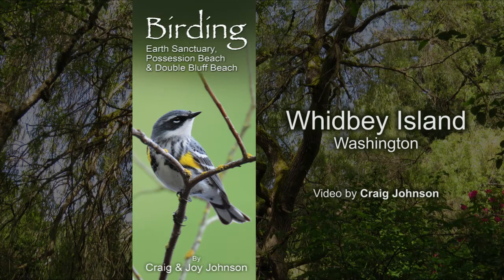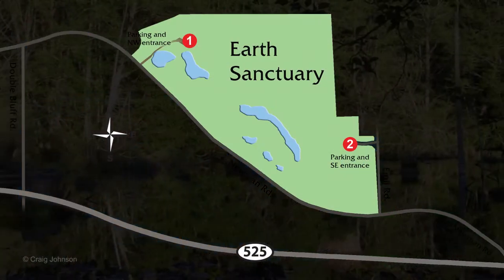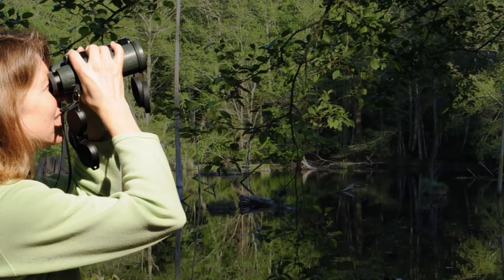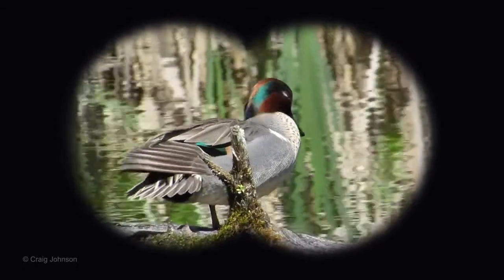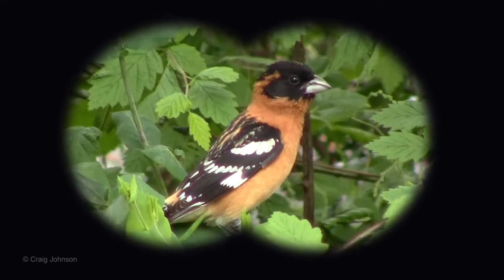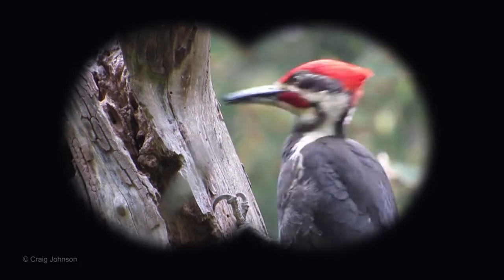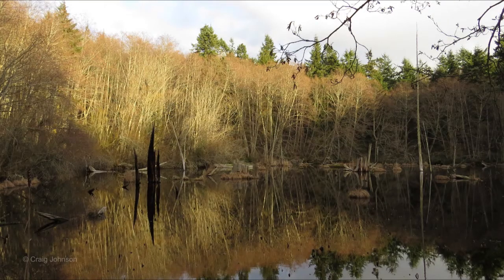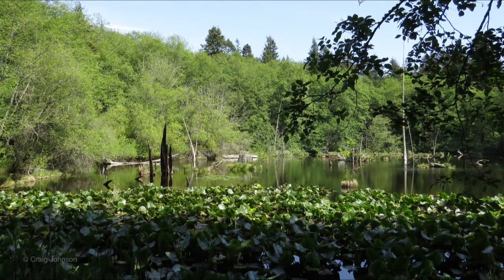Earth Santuary, Whidbey Island, Washington